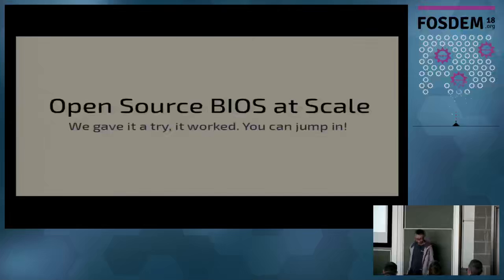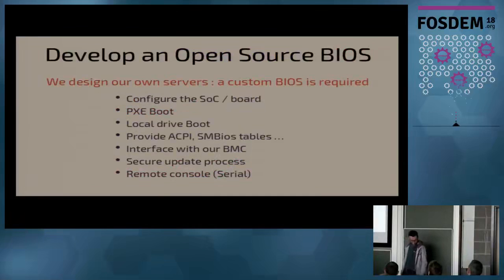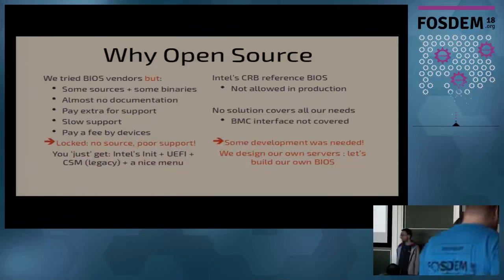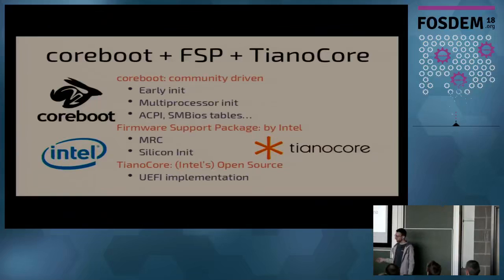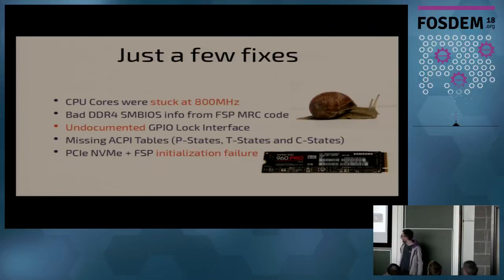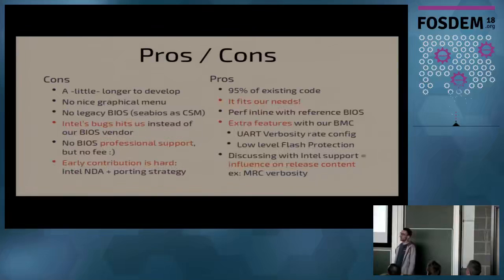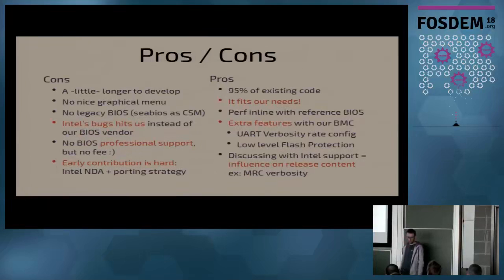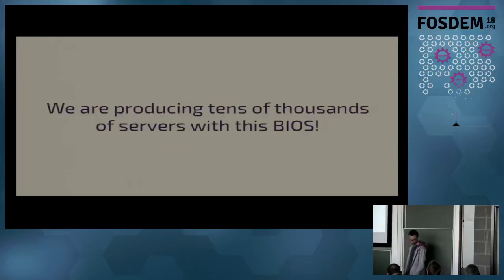Open Source BIOS at Scale We gave it a try, it worked You can jump in